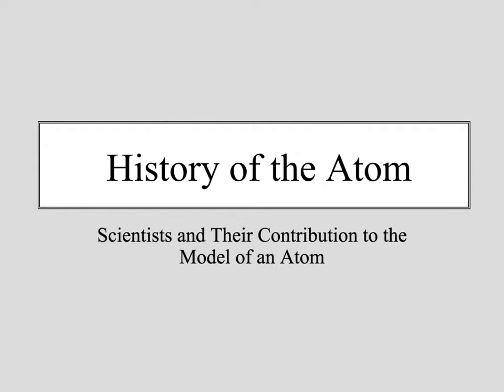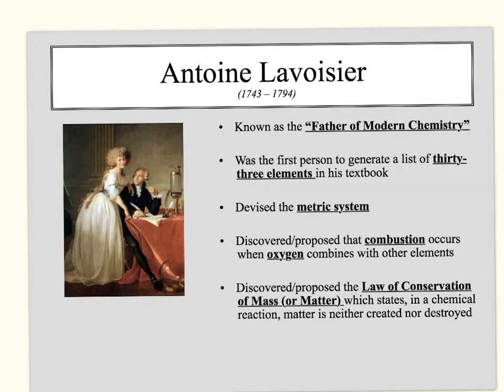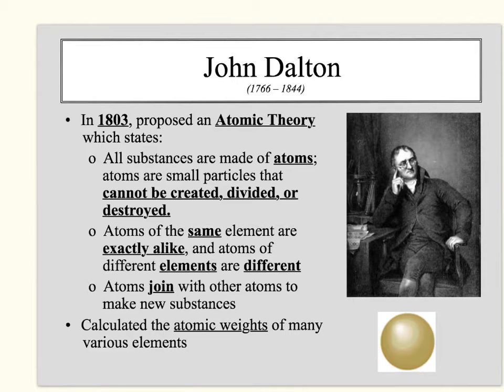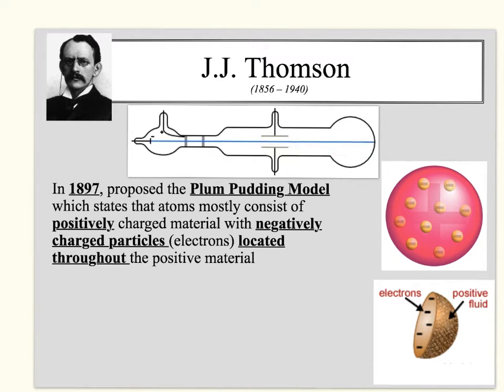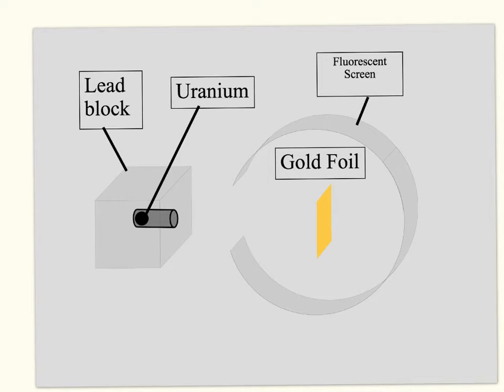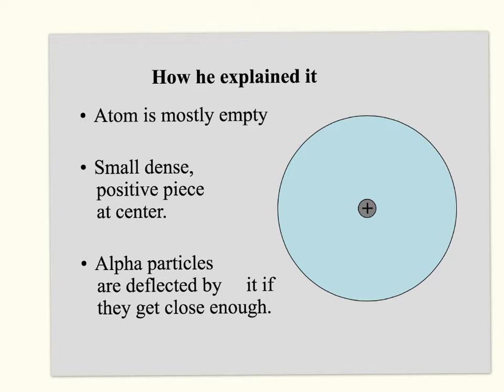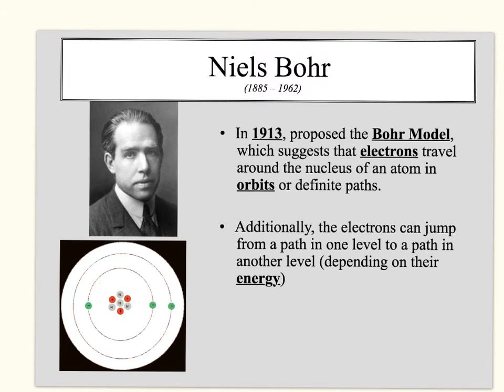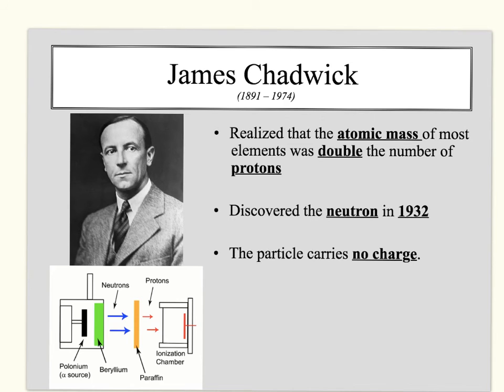History of the Atomic Model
Watch the video and complete the guided notes found on the class website.